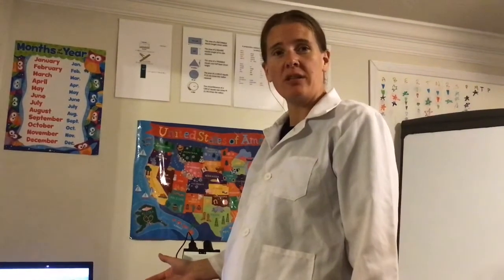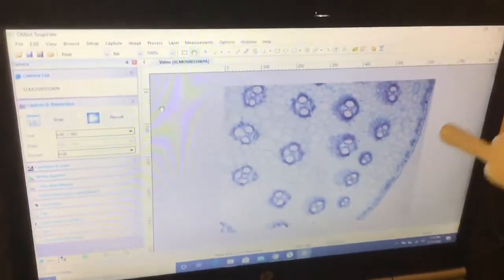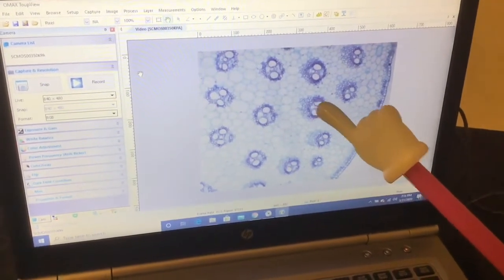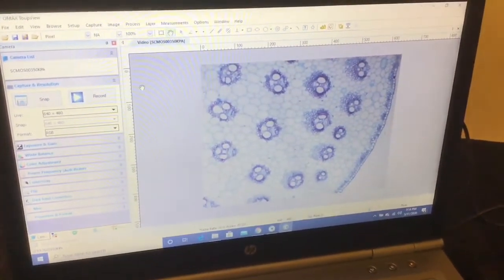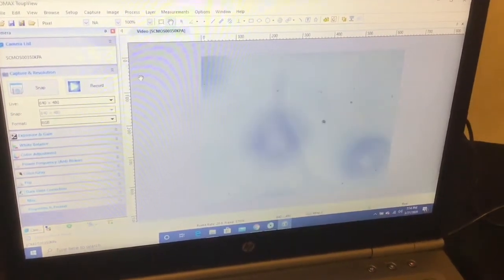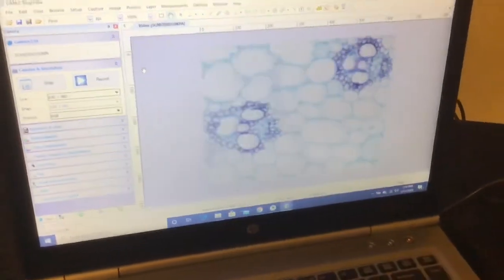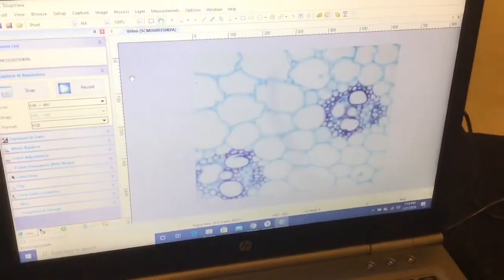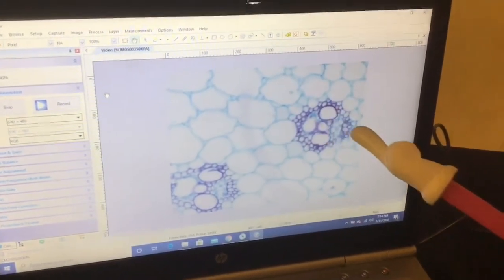Cross-examination of a Corn Plant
This video shows you a corn plant under a microscope